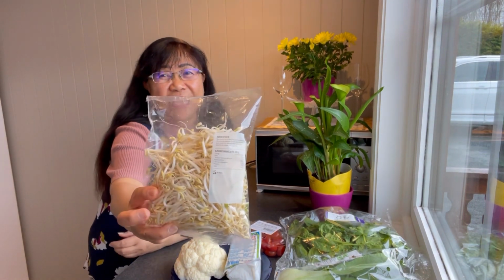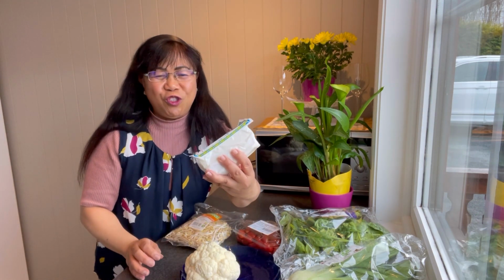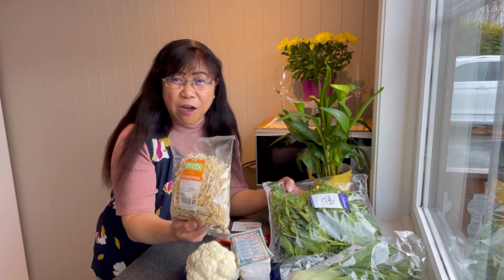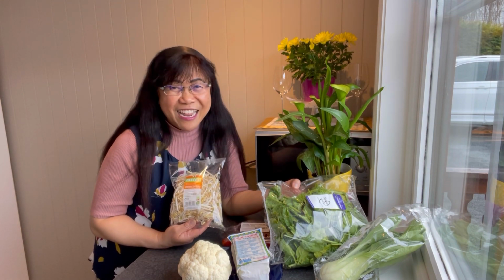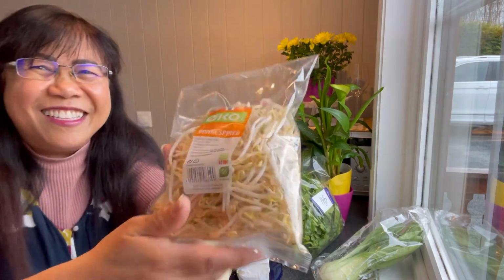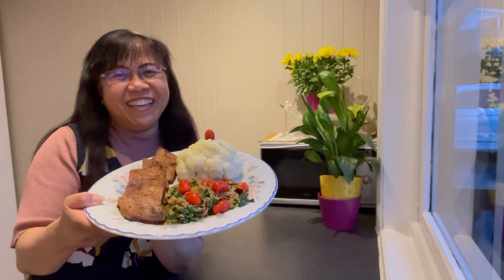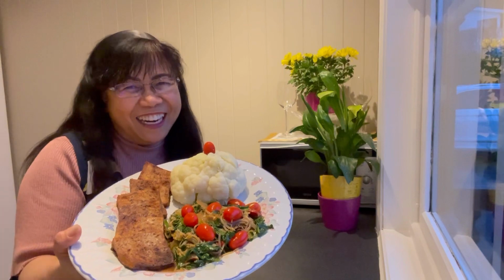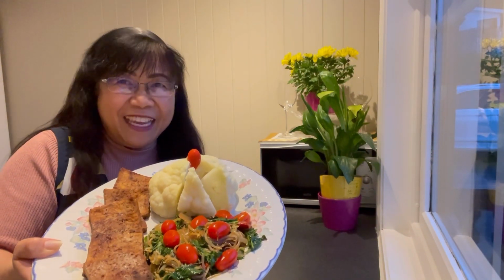How to make my own version of mong-beans sprouts, cauliflower, and tufu for dinner?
Sharing with you my own style of vegetarian cooking in an easy and simple way of healthy living. I choose vegetables which is on sale and making it delicious, the way I’d like to eat it. My motto is living in a vegetarian lifestyle it must be easy to make, affordable , nutritious, and delicious! I hope you’ll Try this way of living sometime!